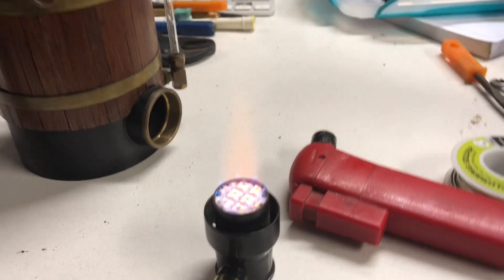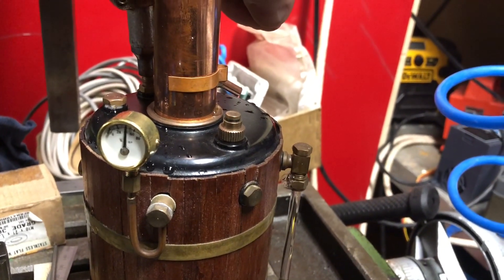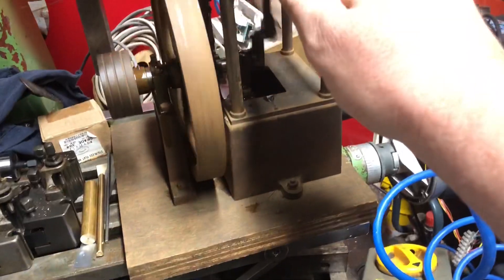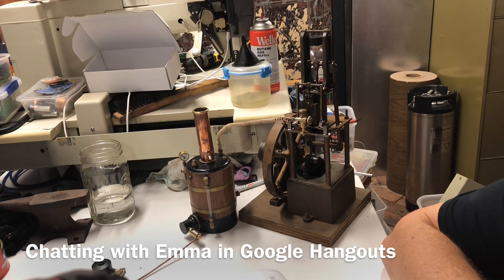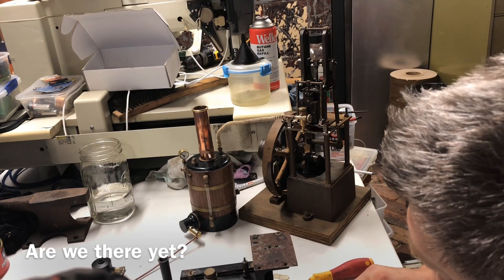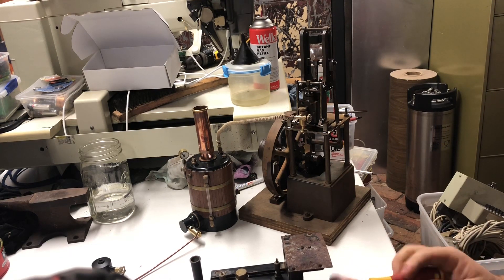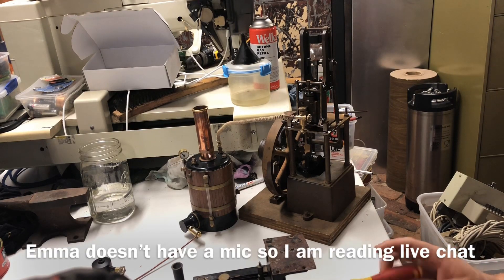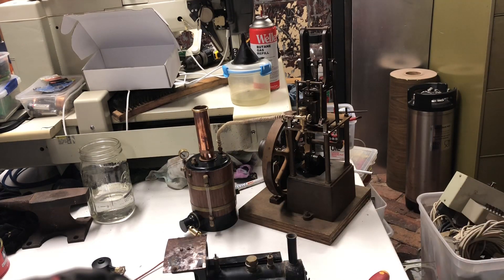Live Steam - Stuart Models James Coombes first run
After getting my hands on some steam oil and a butane tank for the bix burner, tonight was an opportunity to see what the build quality of this little steam engine is.
Emma joined in on google hangouts and we worked through steaming up the Stuart Models James Coombes for the first time.